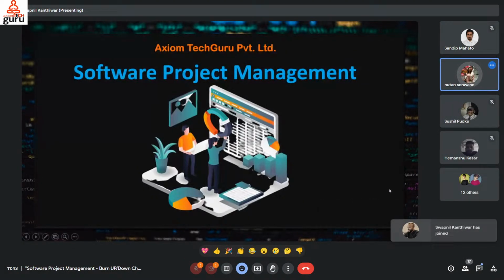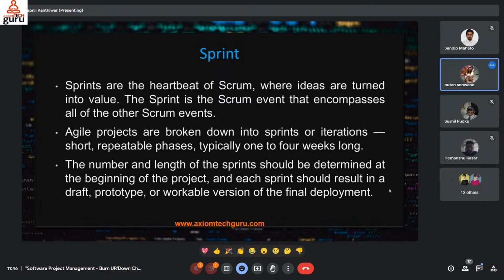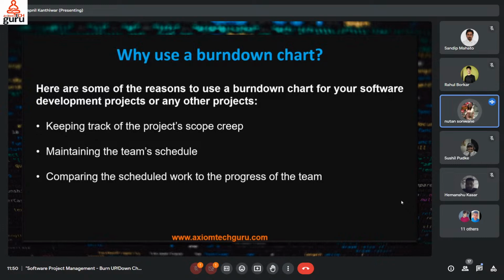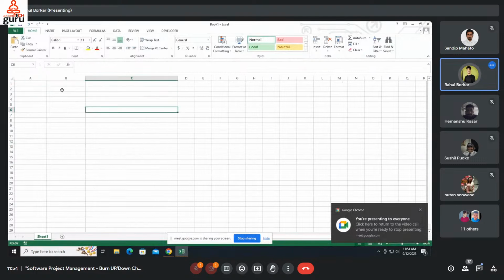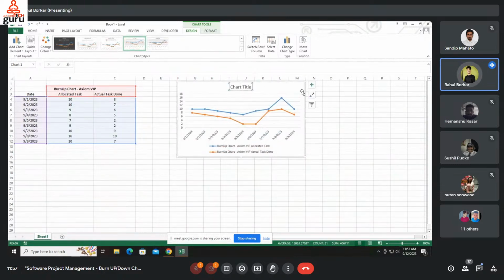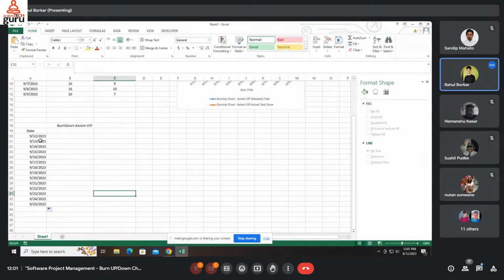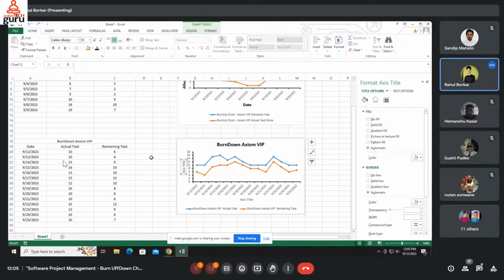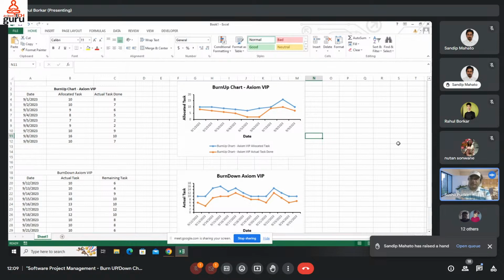Let's Explore "Software Project Management - Burn UP/Down Chart"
Let's Explore -  "Software Project Management - Burn UP/Down Chart" with Team Axiom

Join us on Tuesday 12th, September 2023 at 11:30 AM IST for the discussion of "Software Project Management - Burn UP/Down Chart"